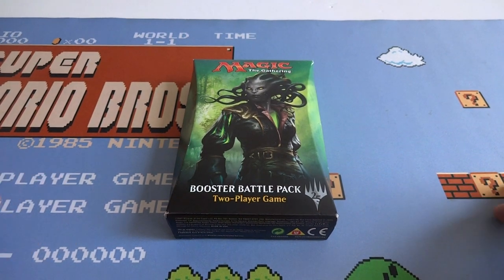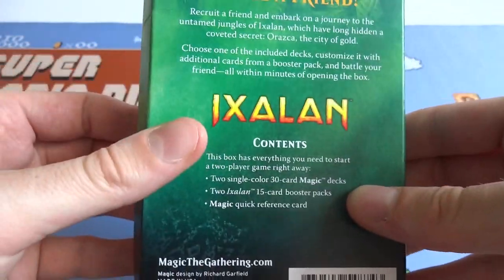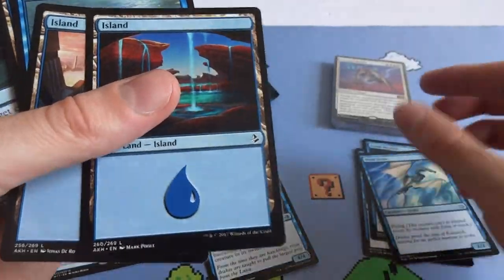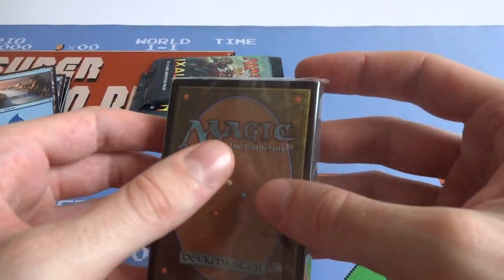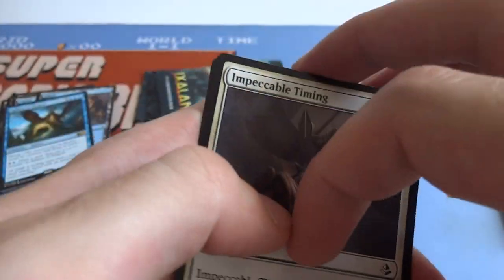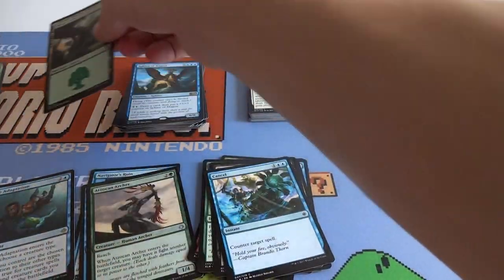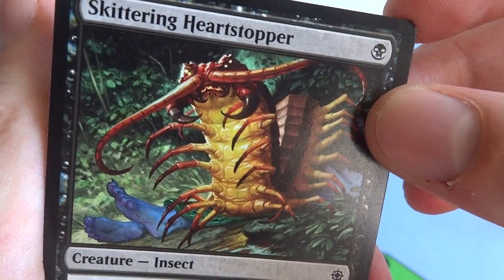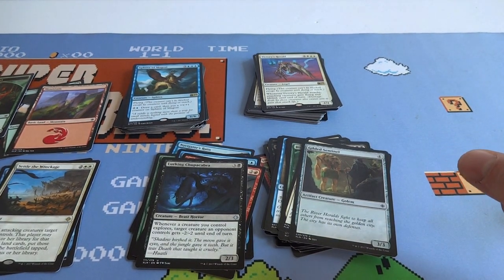What is a Booster Battle Pack?? - MTG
Today I check out a product from WOTC called a Booster Battle Pack

Lets dive in and check out what secrets it holds

I hope everyone is staying cool out there is super hot here today

Stay cool and all have a wonderful day :D!

If you like my content and want to see more please help support me